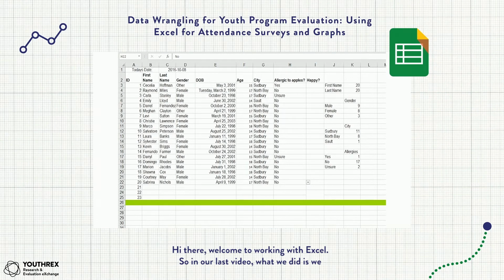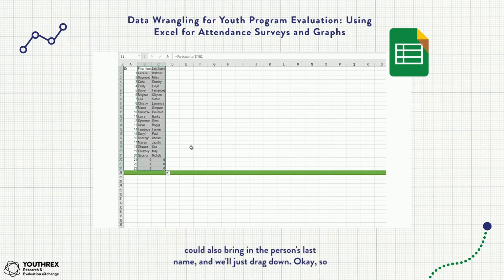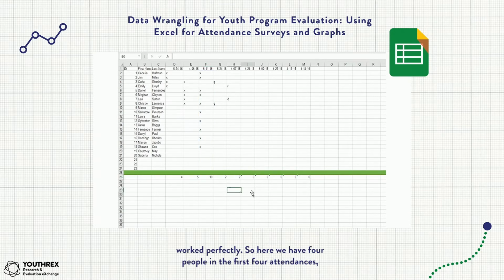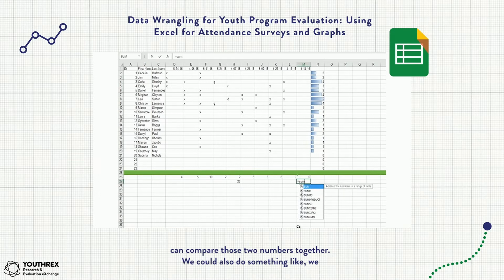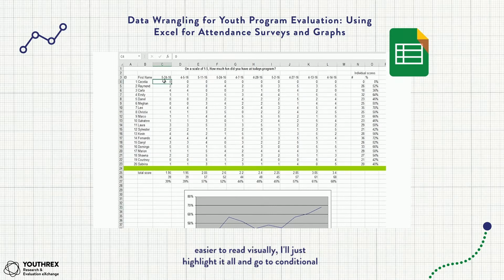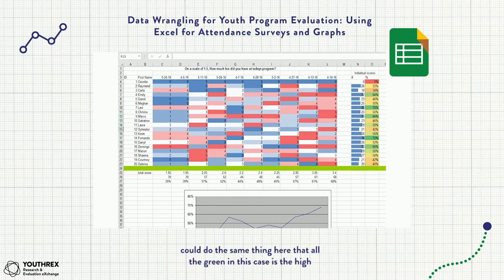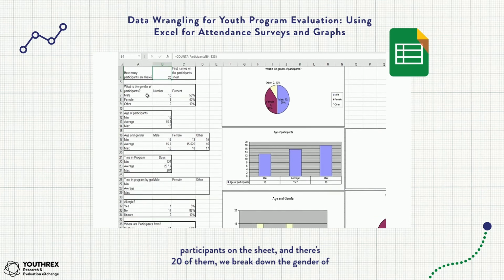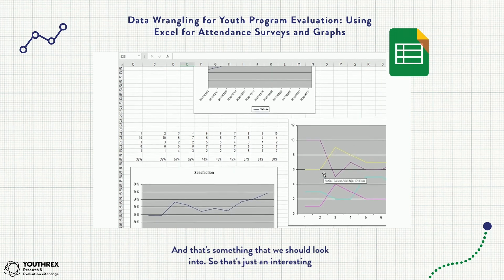Data Wrangling for Youth Program Evaluation // Lesson 6 // Using Excel for Attendance Surveys/Graphs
This is a short lesson on how to use Microsoft Excel to create surveys and graphs for attendance records. This lesson was designed and narrated by Sidney Shapiro, a research assistant working in YouthREX’s Northeastern Hub.

YouthREX's Mission:
To make research evidence and evaluation practices accessible and relevant to Ontario’s grassroots youth sector through knowledge exchange, capacity building and evaluation leadership!